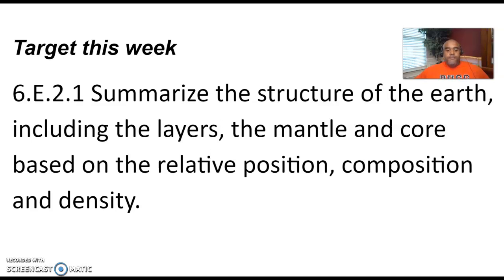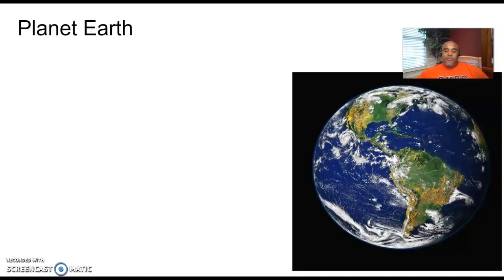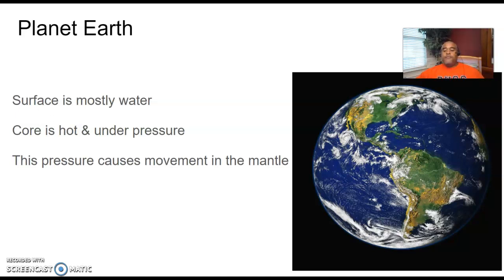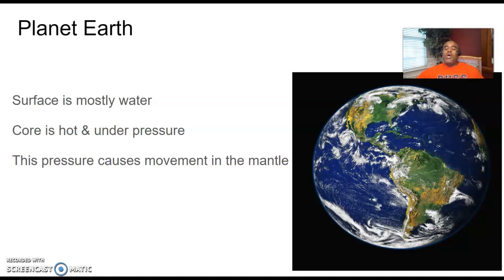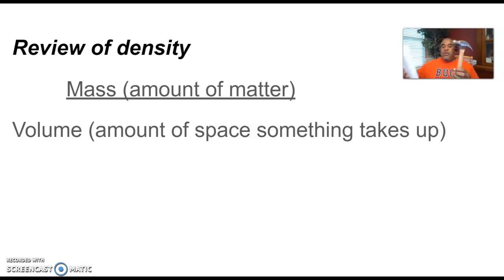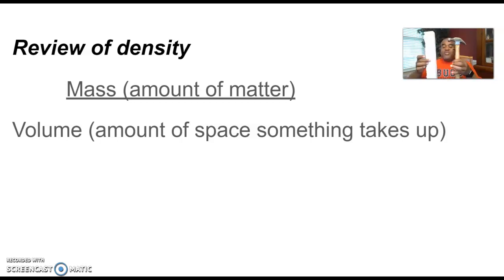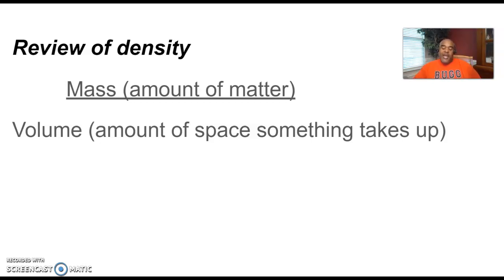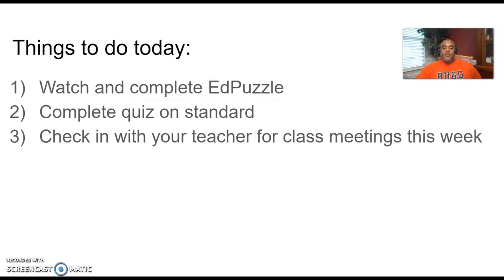Layers of earth May 18